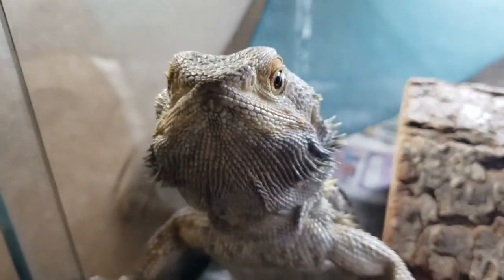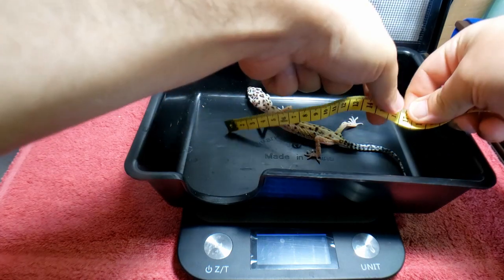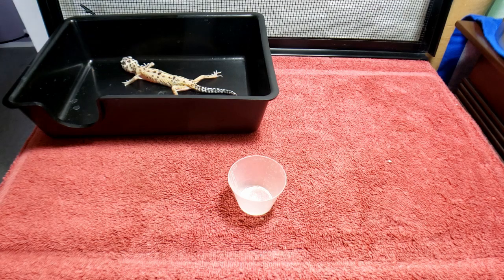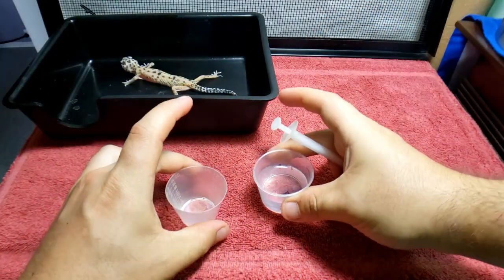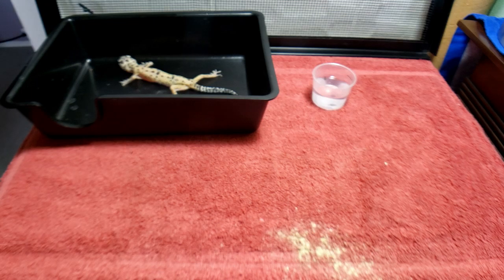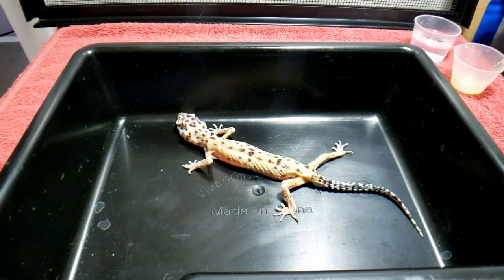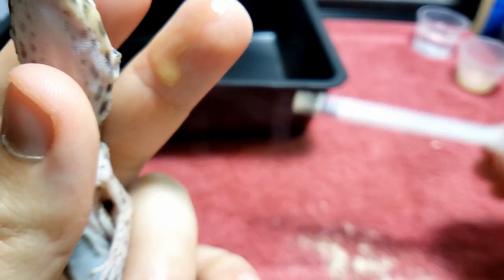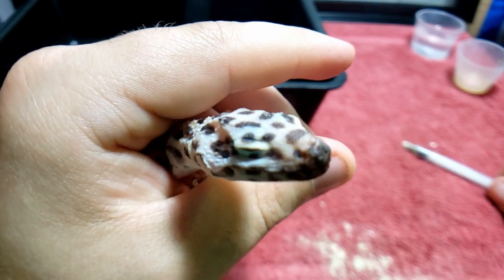DYING LEOPARD GECKO EMERGENCY RESCUE | SKIN AND BONES STARVED TO DEATH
I was given a dying leopard gecko. shes is on deaths door...lets see if we can save her!